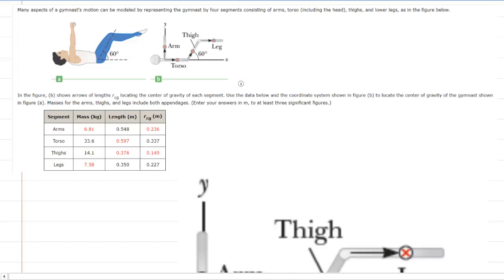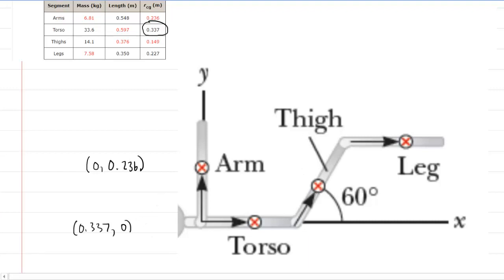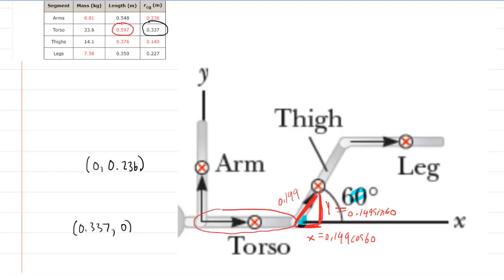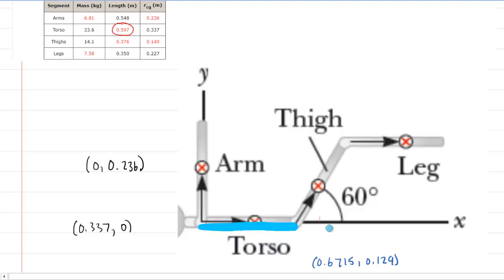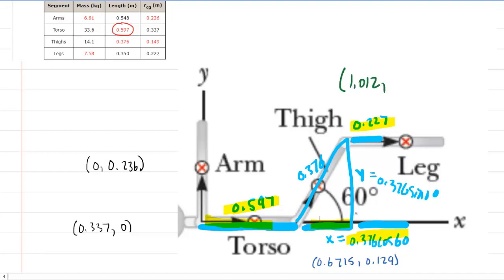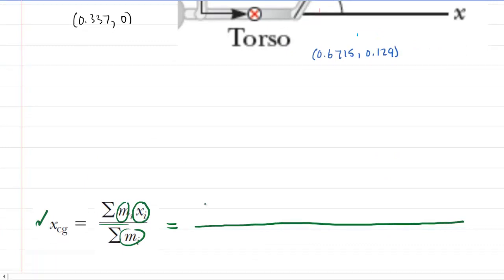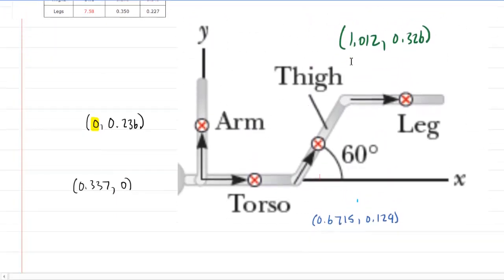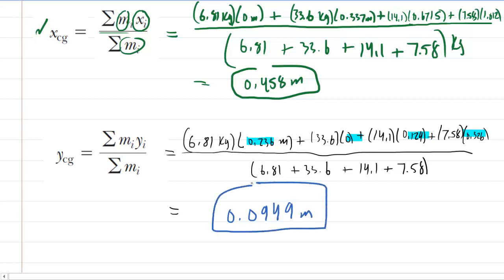Many aspects of a gymnast's motion can be modeled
Many aspects of a gymnast's motion can be modeled by representing the gymnast by four segments consisting of arms, torso (including the head), thighs, and lower legs, as in the figure below. In the figure, (b) shows arrows of lengths rcg locating the center of gravity of each segment. Use the data below and the coordinate system shown in figure (b) to locate the center of gravity of the gymnast shown in figure (a). Masses for the arms, thighs, and legs include both appendages. (Enter your answers in m, to at least three significant figures.)